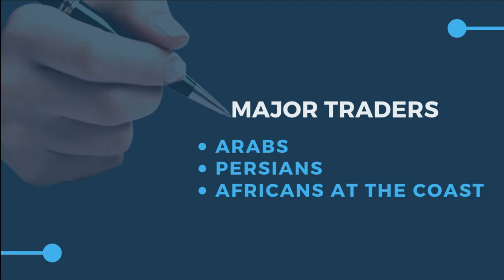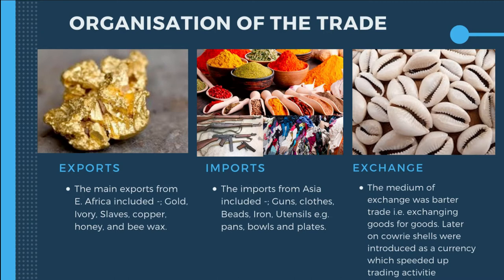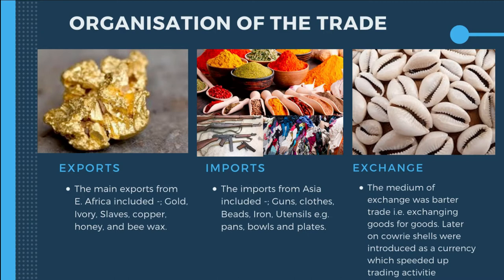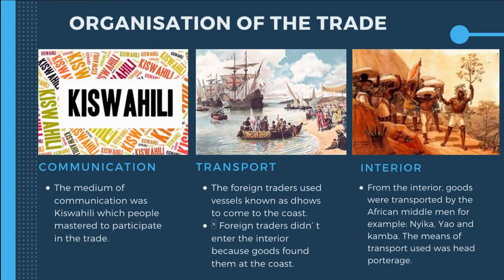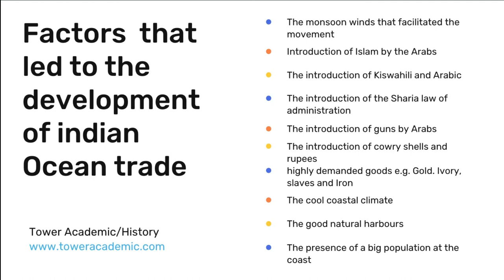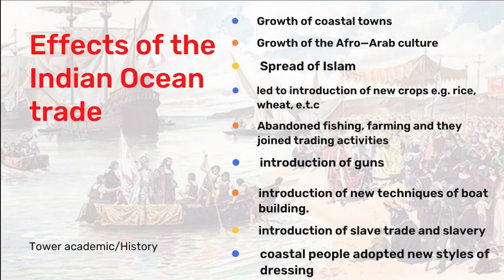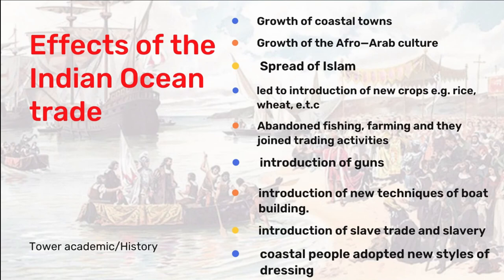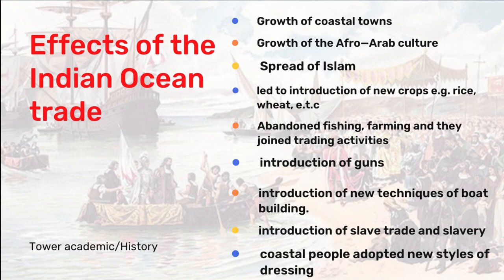THE INDIAN OCEAN TRADE (1000 – 1500 A.D)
This was the trade that was carried out between the coastal people and Arabs mainly from Arabia and Persia.
The trade was as a result of the contacts between the land of Azania and Arabia /Persia.
It was also the trade relationship between the East African coast and Arabia.